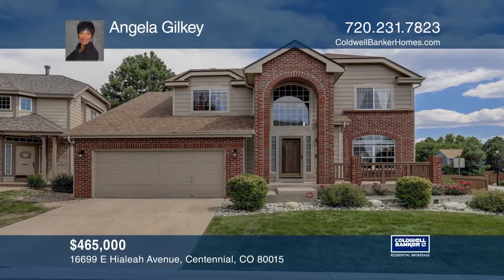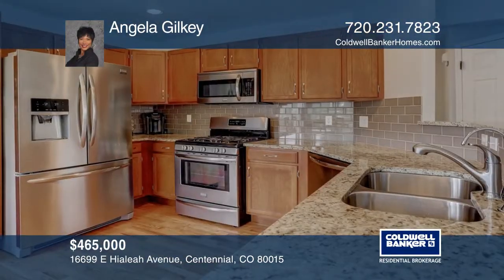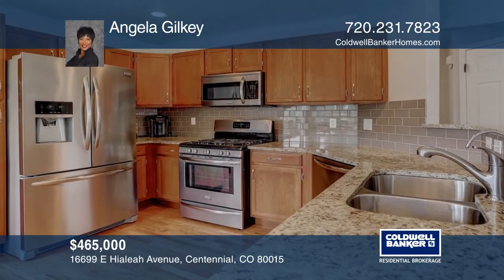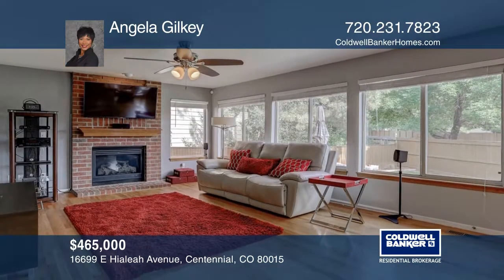Angela Gilkey presents 16699 E Hialeah Avenue Centennial, CO | ColdwellBankerHomes.com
16699 E Hialeah Avenue, Centennial, CO

Hurry before its gone!! This beautifully well-maintained four bedroom, four bath home in the desirable Piney Creek neighborhood on a corner lot in a cul-de-sac with a mountain view from the backyard, won’t last long! Notable features include a theater room, secret room in basement, updated kitchen w